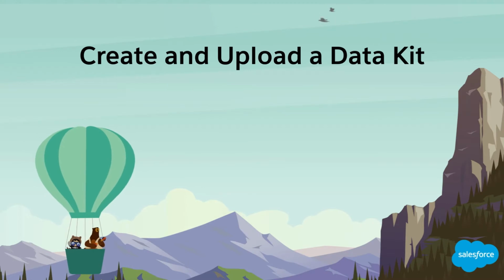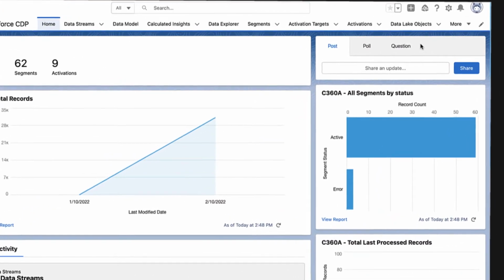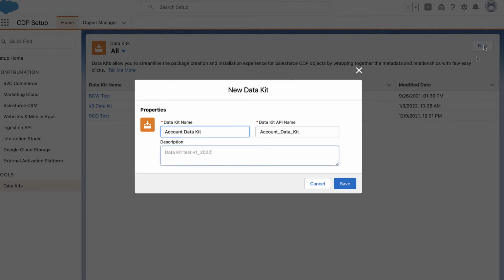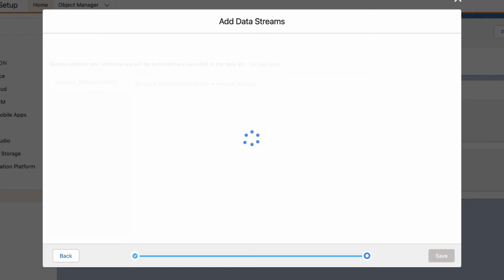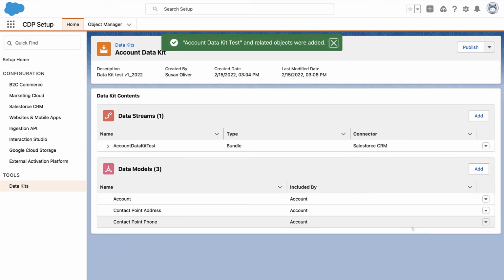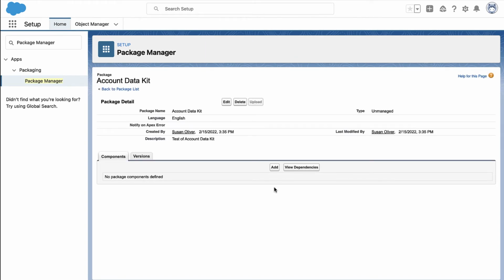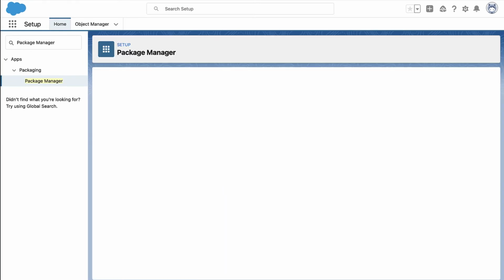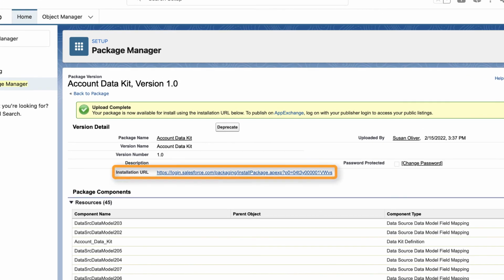Create and Upload a Data Kit in Customer Data Platform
Learn how to create and upload a data kit in Customer Data Platform.